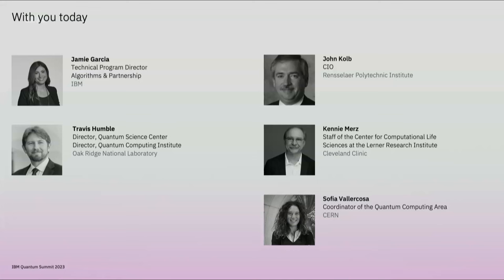Exploring Utility through Collaboration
This session will feature two back-to-back panel discussions highlighting the continued importance of IBM’s collaborations with working groups and Quantum Innovation Centers in the era of Quantum Utility. Panelists will explore how these collaborations are helping to unearth the most pressing use cases, approaches, challenges, and needs for utility-scale quantum computing.

Speakers: Giorgio Cortiana, Jamie Garcia, Travis Humble, John Kolb, Kennie Merz, Joss Milloz, Katie Pizzolato, Sofia Vallercosa, Hannah Venzl

Learn more about IBM Quantum System Two, and other hardware and software for the era of quantum utility